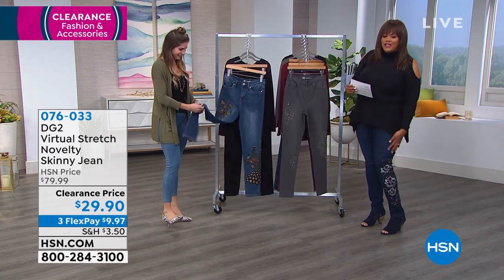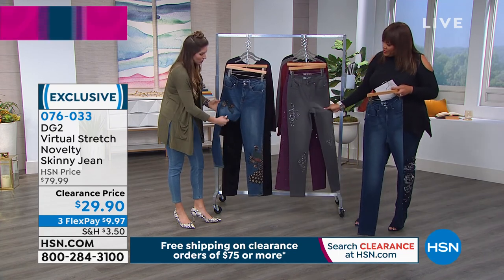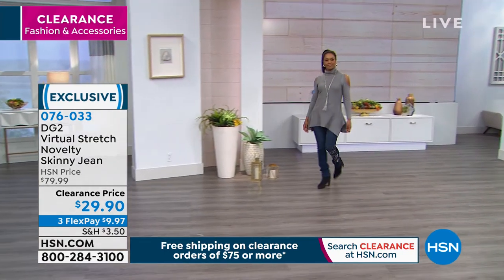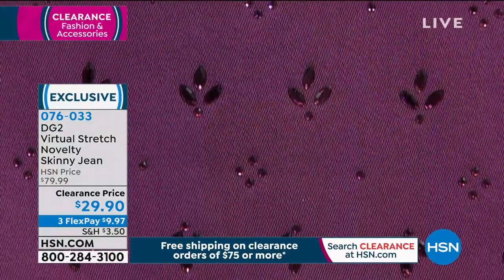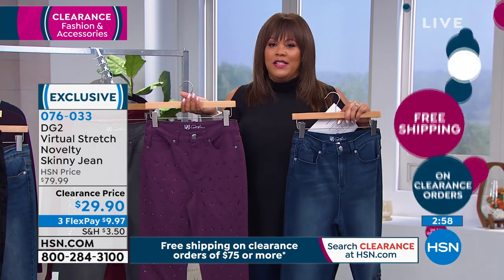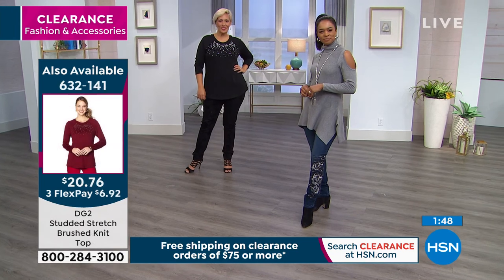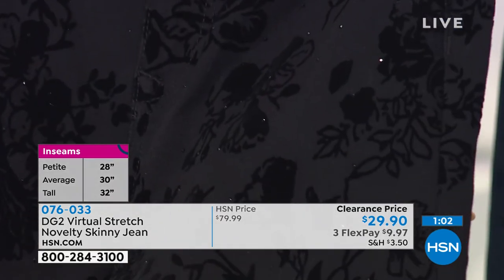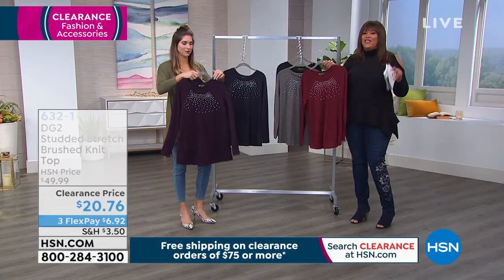DG2 by Diane Gilman Virtual Stretch Novelty Skinny Jean ...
Let your individuality shine with decorated denim. Each pair features an arty display of embroidery, studs, sequins or jewels against a backdrop of comfortable virtual stretch denim.